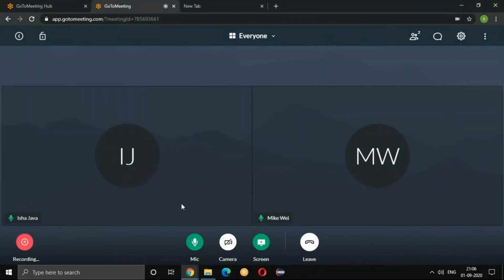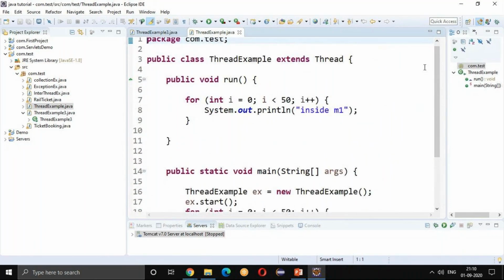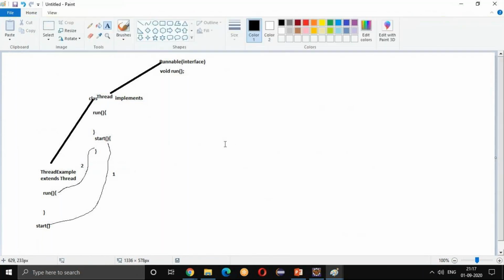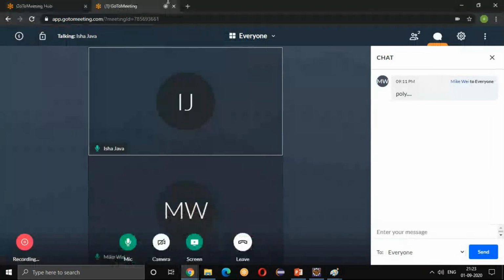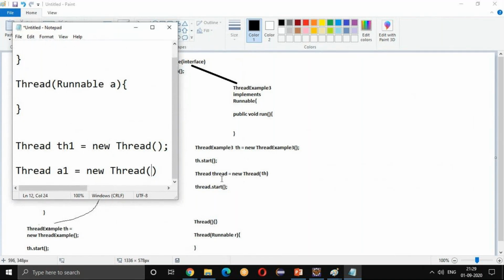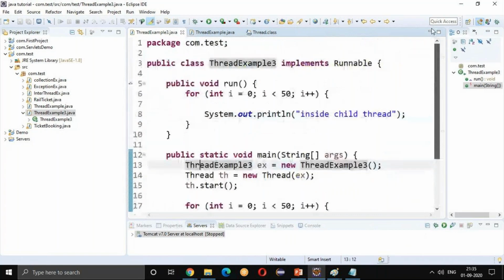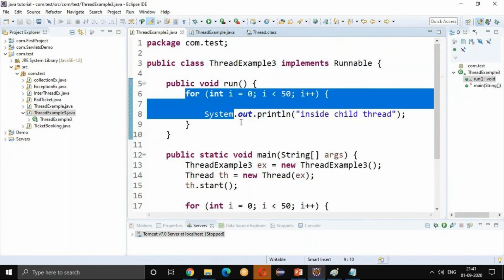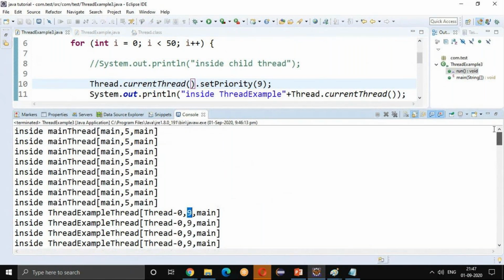Java Day 22 1st September 2020